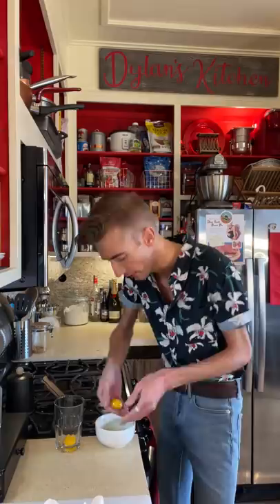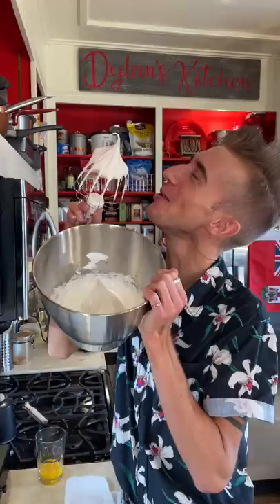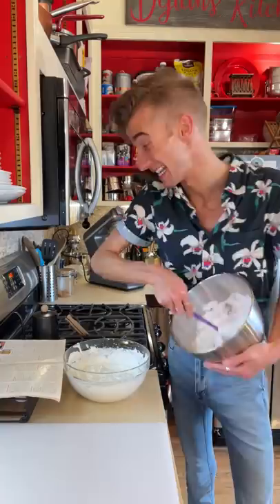Dylan Hollis - 1936 WHIPPED CREAM CAKE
An ingenious, extra fluffy, wartime cheat method for angel food cake. A youtube short just for y'all :)